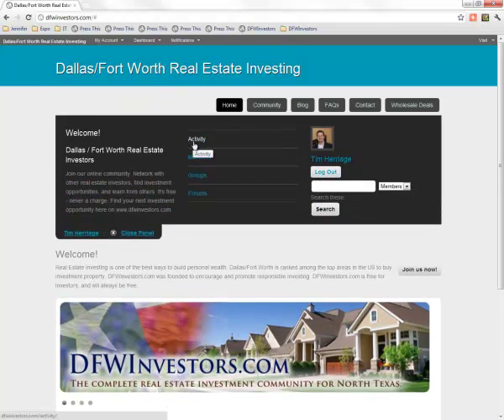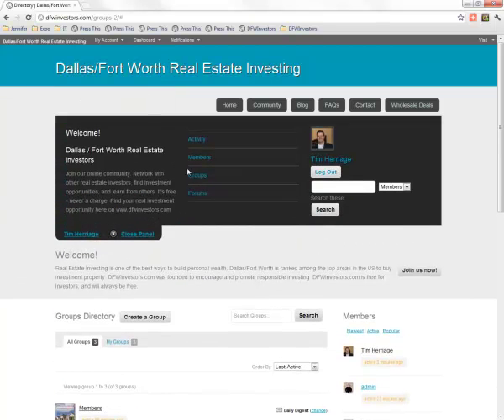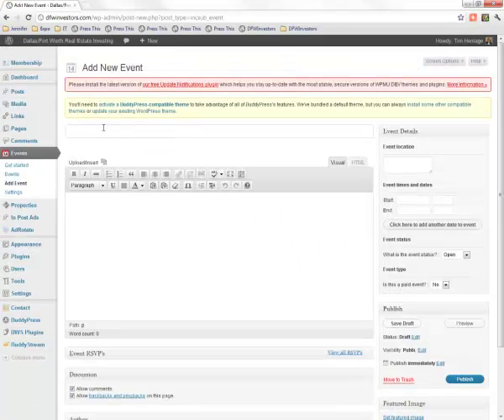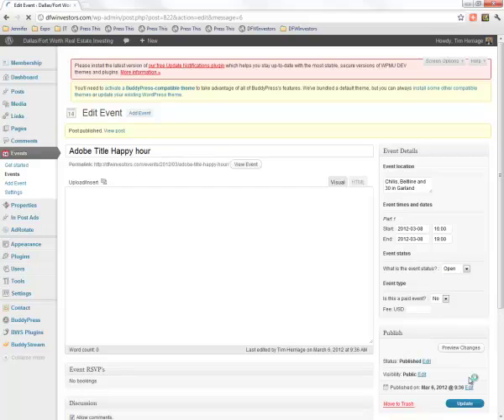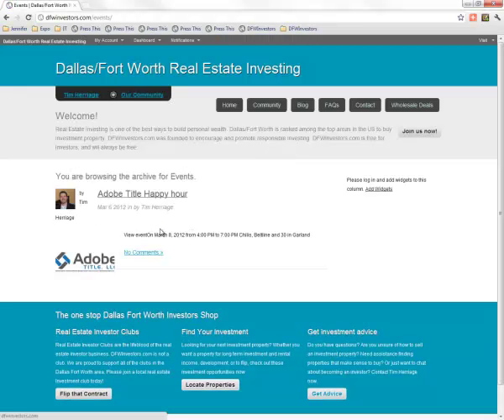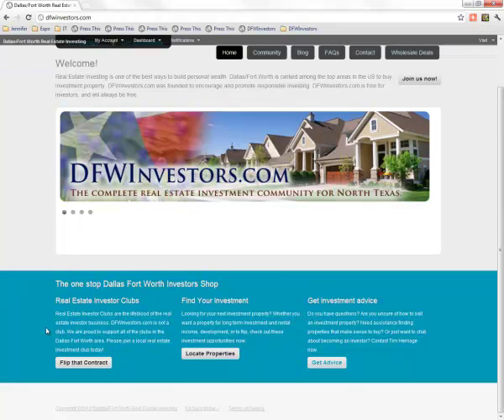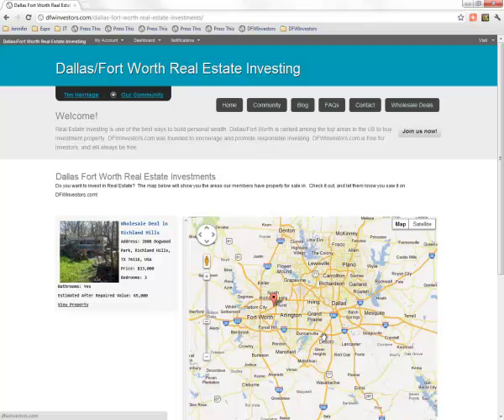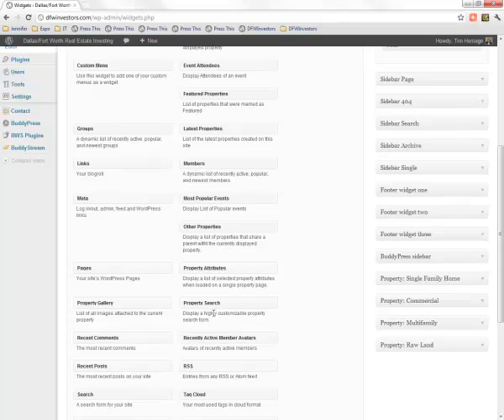Demo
demo for george